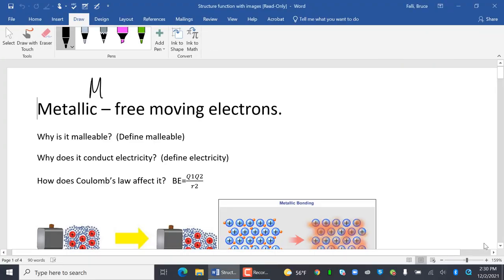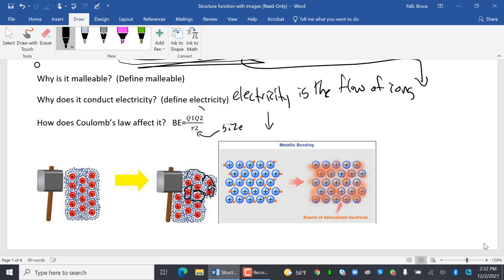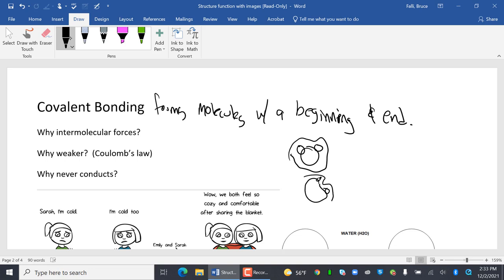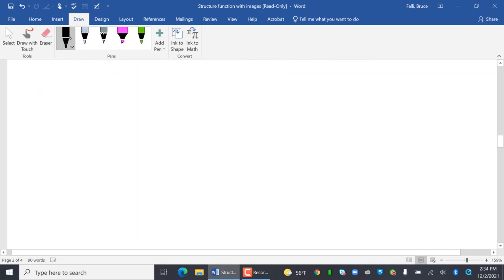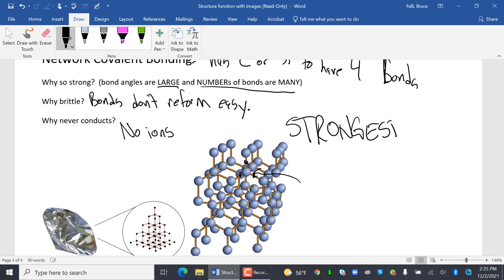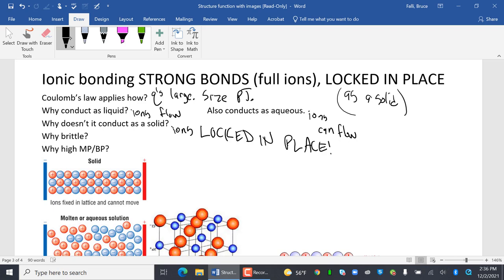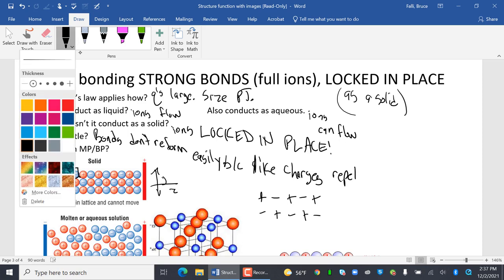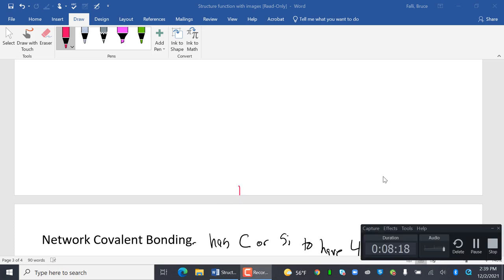LTHS Chem Accel 4.3 Bonding with pictures